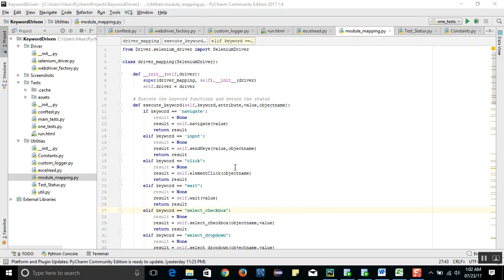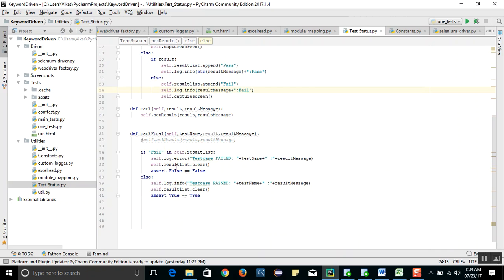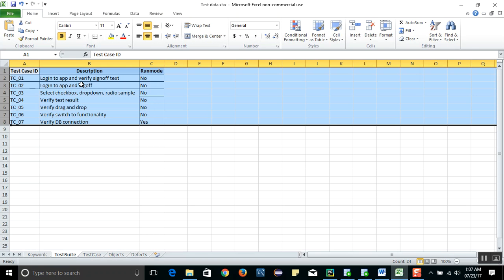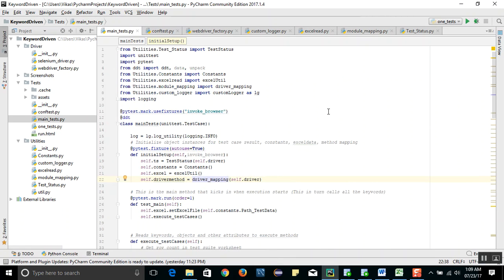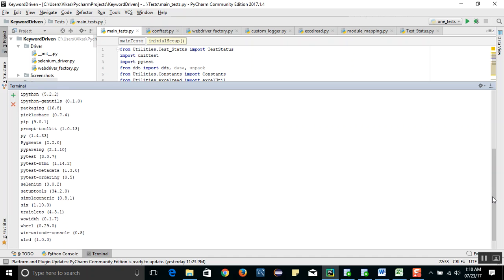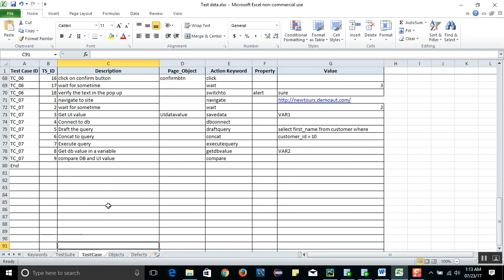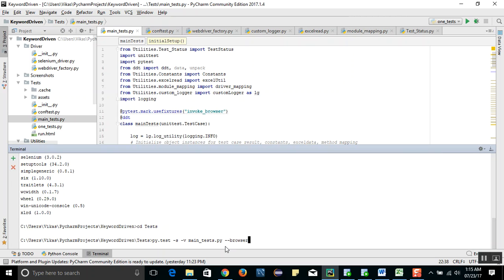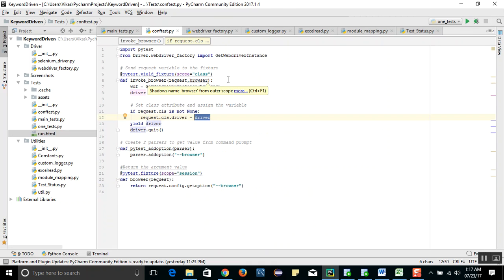Python Selenium Framework - Session 3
Continued. Python Selenium Keyword driven framework